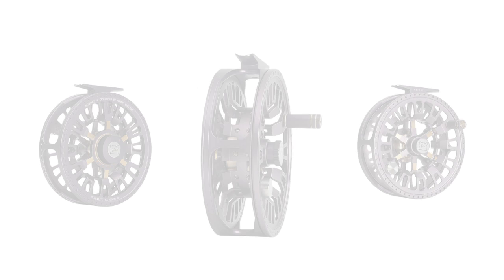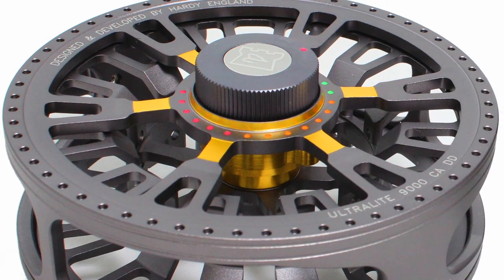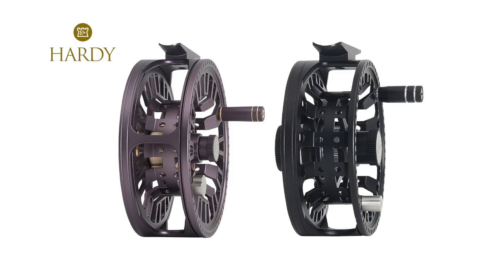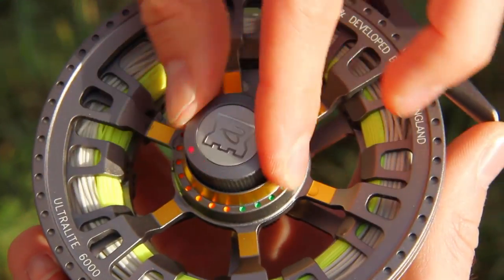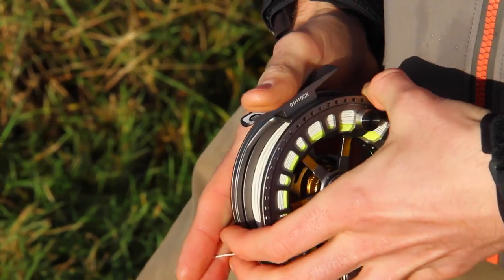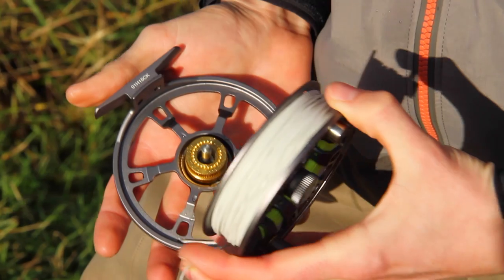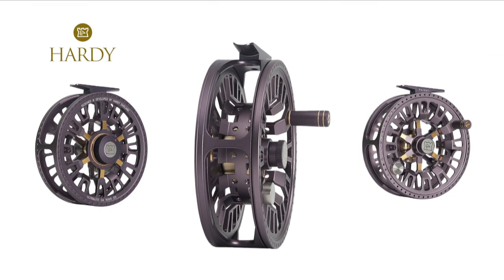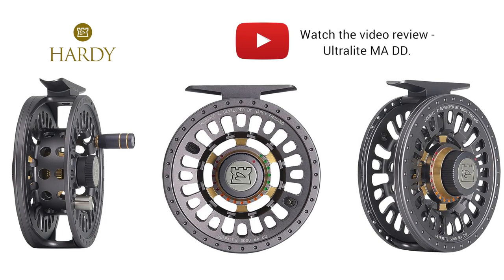Hardy Ultralite CADD Fly Reel - Product Review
At Angling Active we have the Hardy Ultralite CADD fly reel. The CADD is the larger arbor reel of the CADD and the MADD reels released by Hardy at the same time. We have produced individual videos on both reels for you to make comparisons.